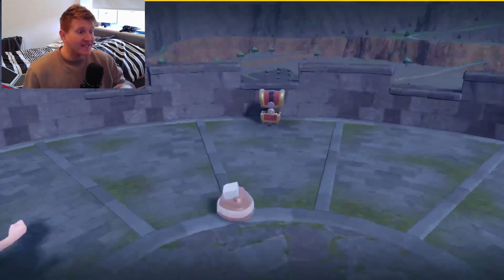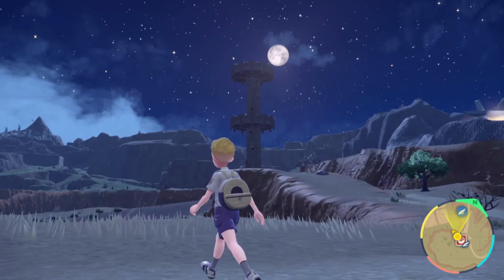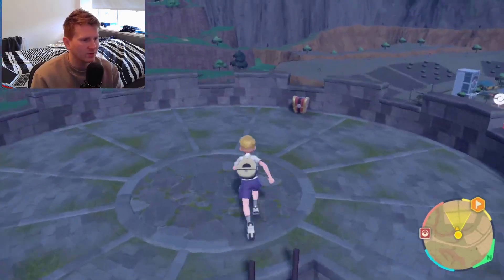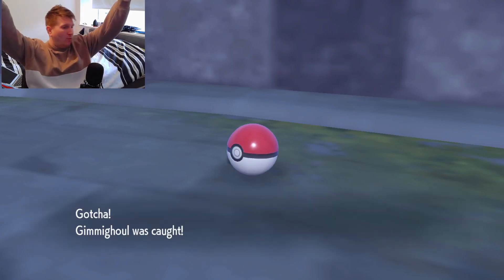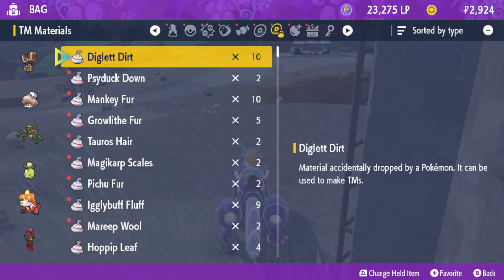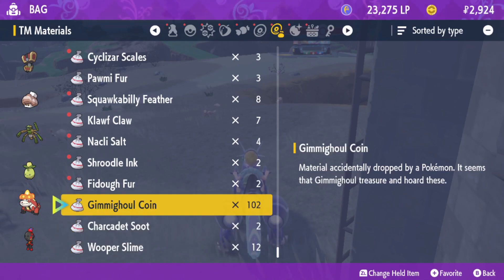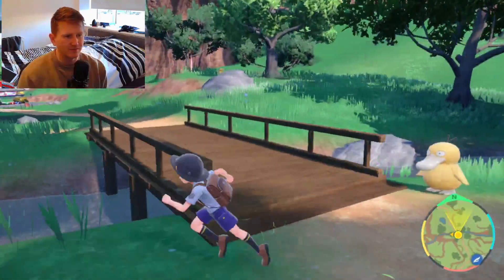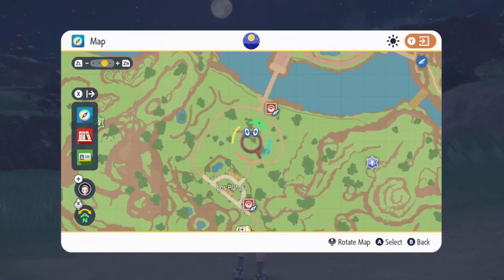How To Find & Evolve Gimmighoul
This is a guide of How To Find & Evolve Gimmighoul in Pokémon Scarlet and Violet. Hopefully it helped you find this elusive Pokémon and get it's very unique evolution!